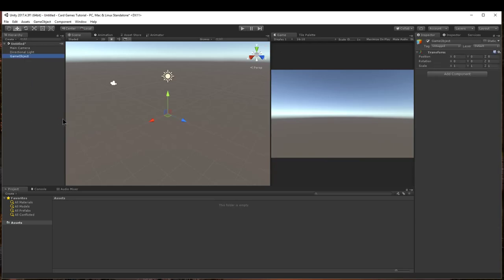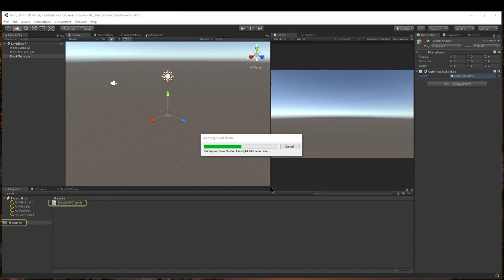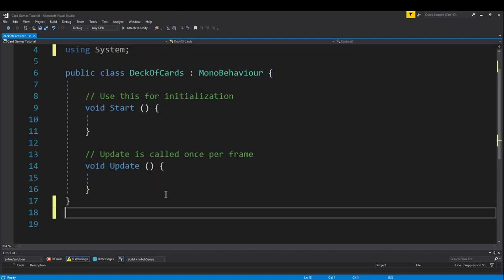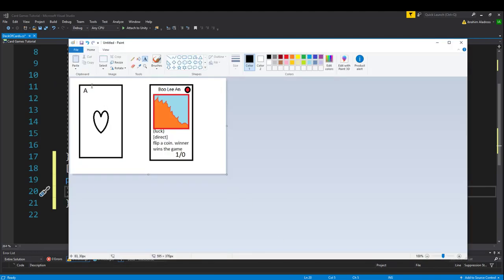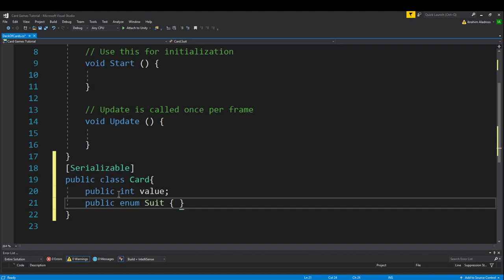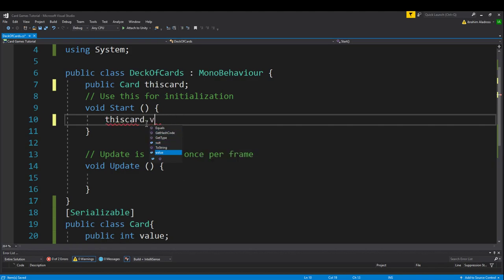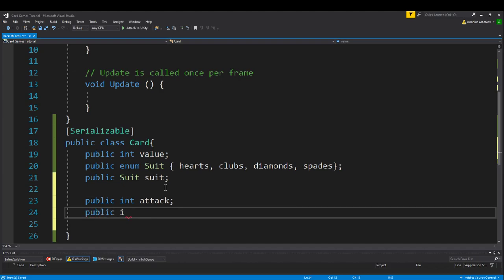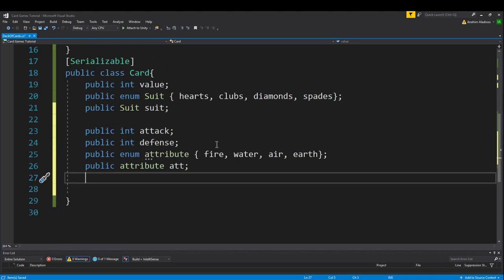Card Game Tutorial (Video 1) Building the card class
In this tutorial series, you'll learn the essentials for developing and programming a card game. This particular video dives into the process of generating a card class.